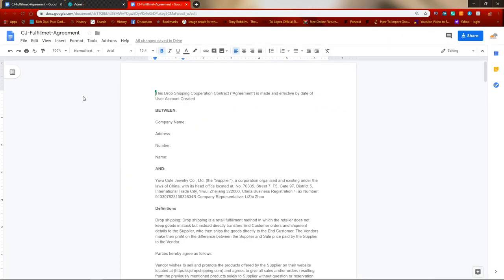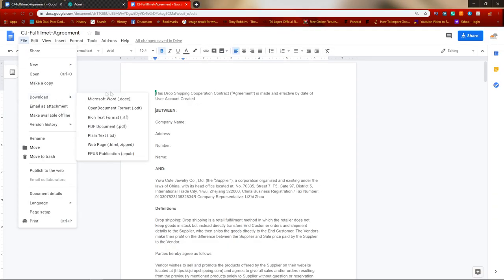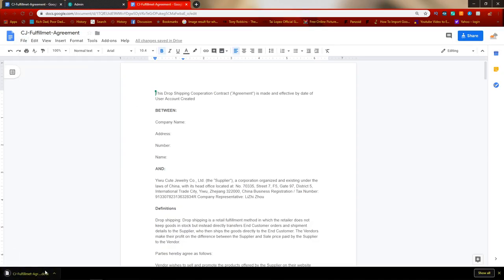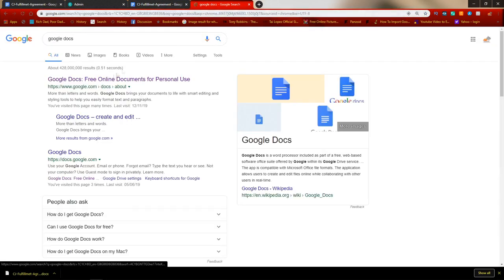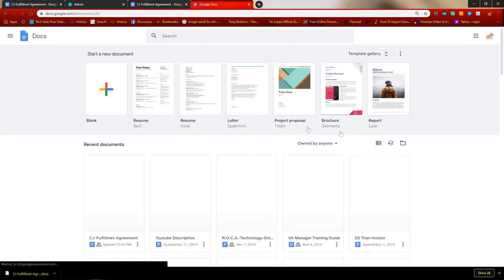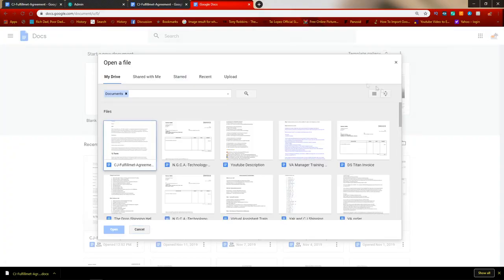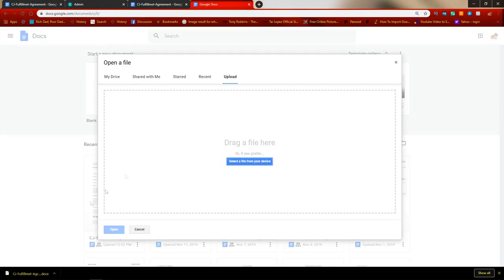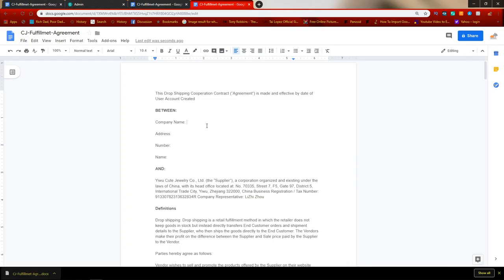Step-by-Step Guide to Drafting a Dropshipping Agreement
This agreement helps protect both parties and ensures smooth business operations. In this guide, we'll walk you through the essential elements of a dropshipping agreement, including product details, shipping terms, payment terms, and liability clauses. Whether you're just starting out or looking to formalize your existing dropshipping relationships, understanding how to create a comprehensive dropshipping agreement is key to your business success. Learn how to negotiate terms with suppliers, avoid common pitfalls, and ensure your business operates seamlessly with a solid dropshipping agreement in place.